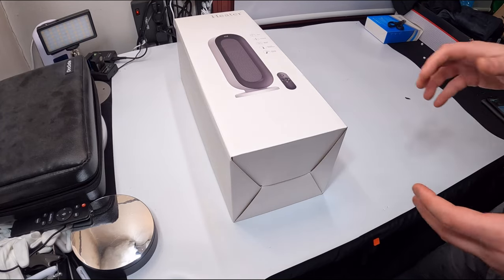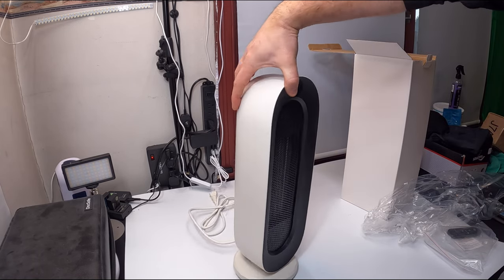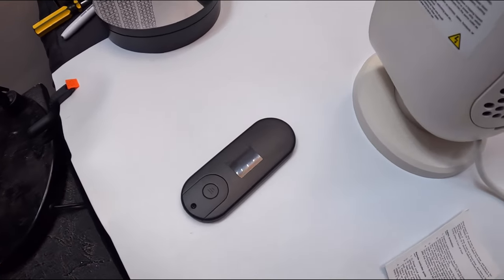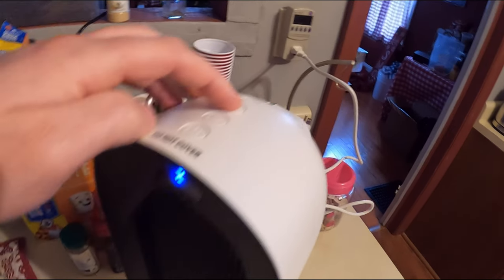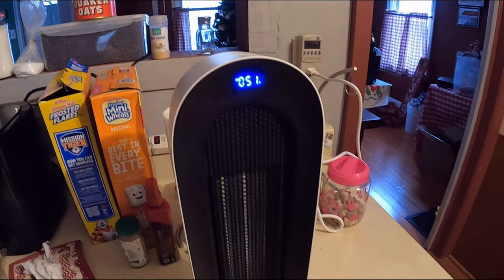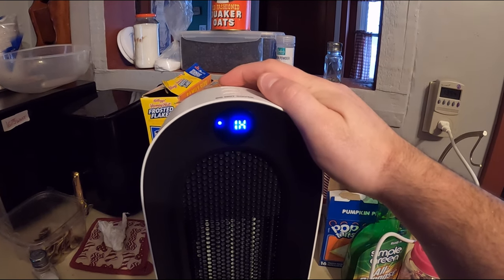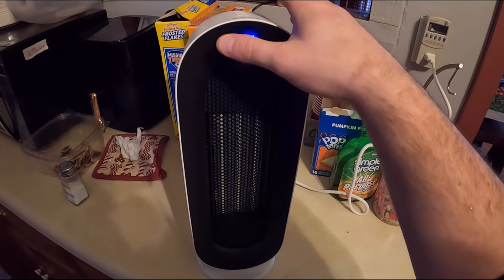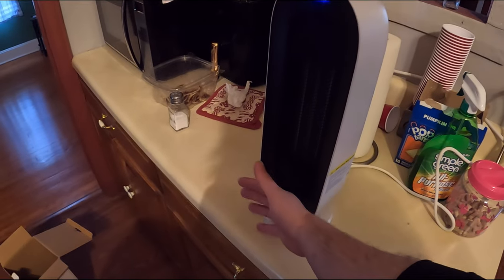Eigffole Space Heaters for Indoor Use, Portable Electric Heater for Large Room 1500W/700W 3 Modes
If your interested you can buy it